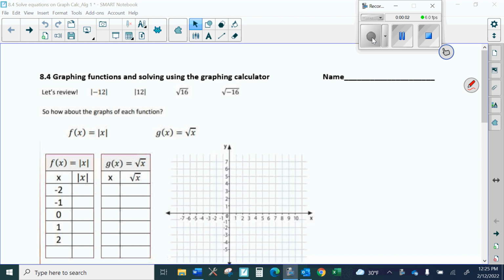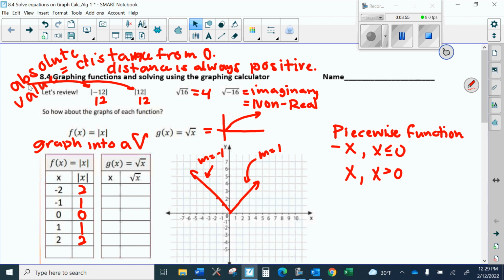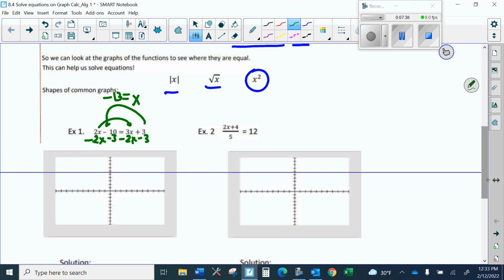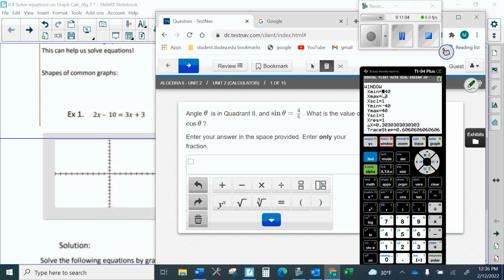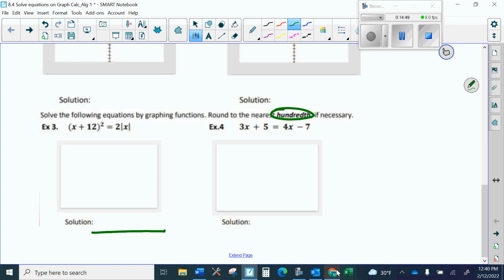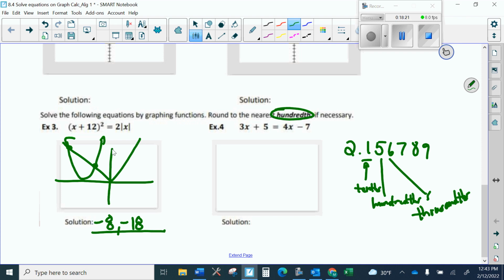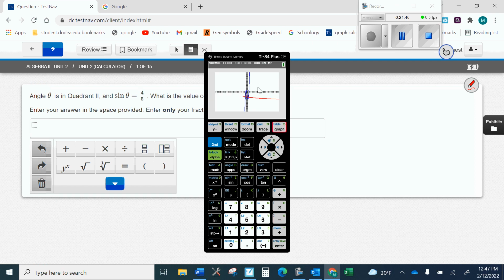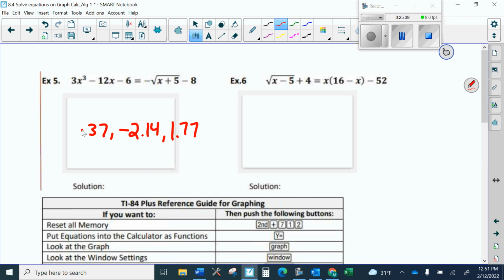Alg 1 8 4 solve equ on Ti 84 26 min